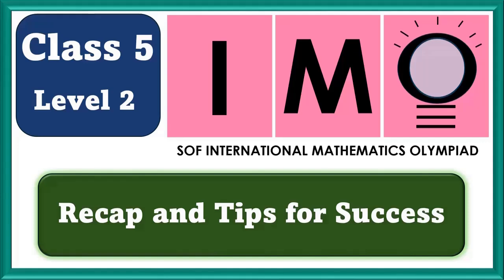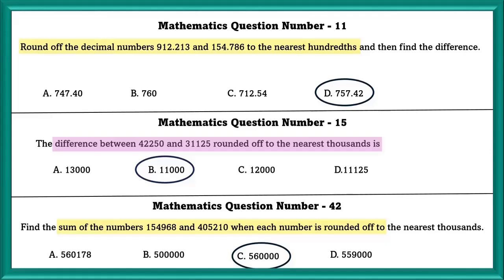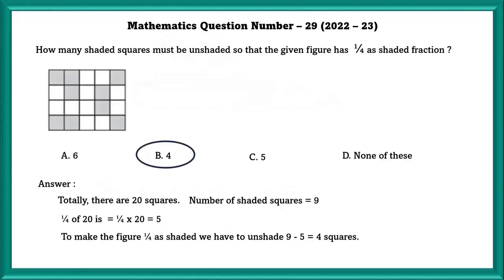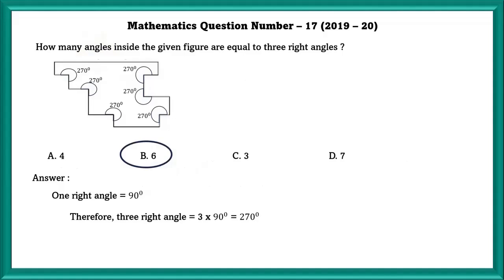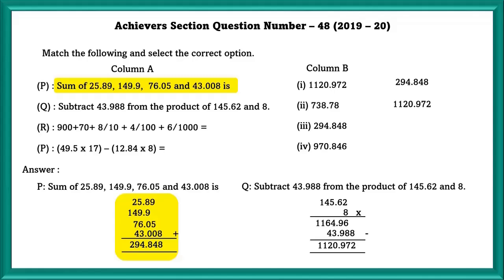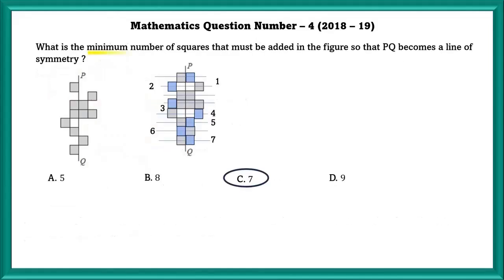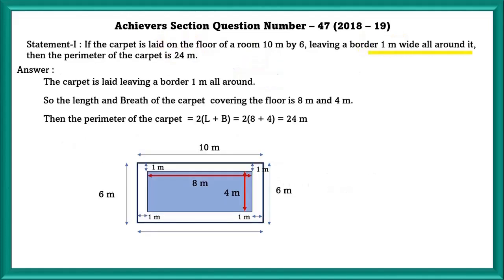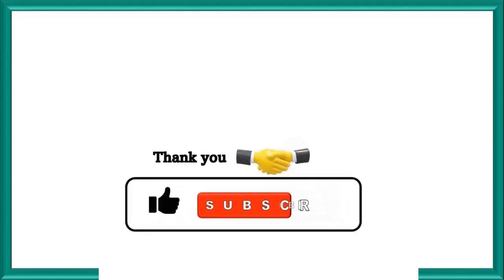Class 5 IMO Level 2 Recap and Tips for Success